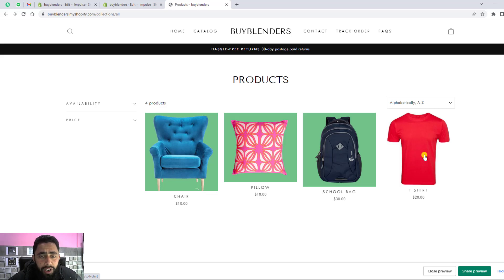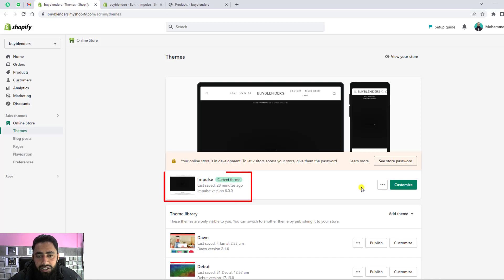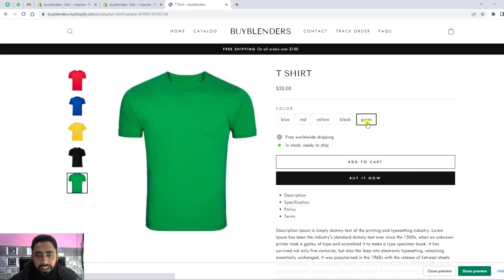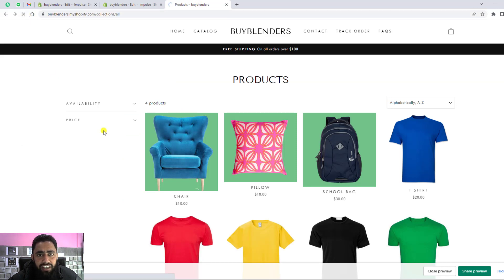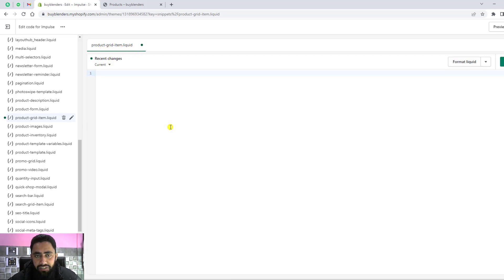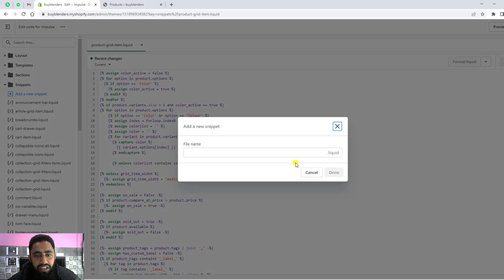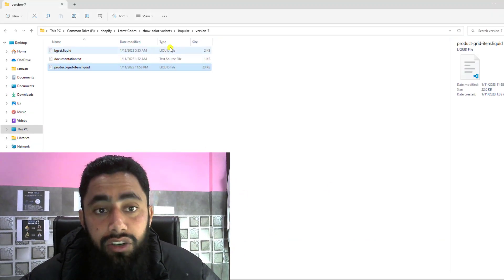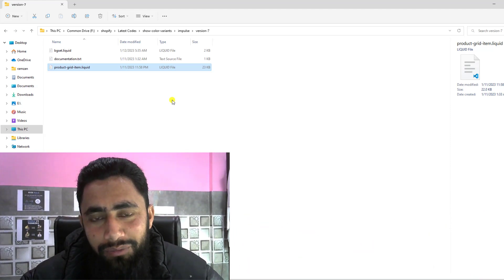How To Show Variants As Separate Products On Shopify [IMPULSE THEME] | No App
Show All Colors Of A Product As Separate Products On The Collection Page
Displaying Color Variants As Individual Products On Custom Collection Page
What is a display of similar products that are of different sizes or colors called as

👋Skype: mohdramzaan112